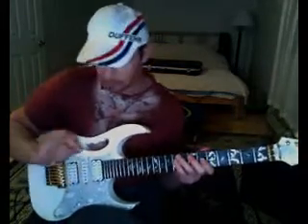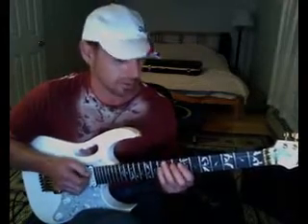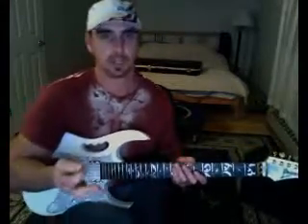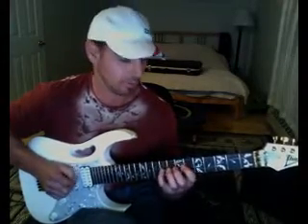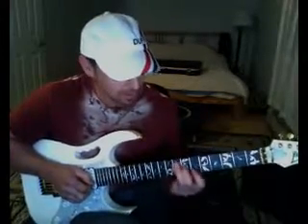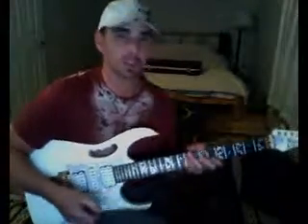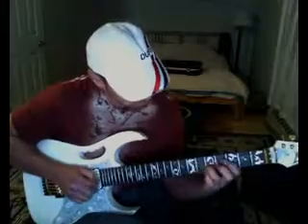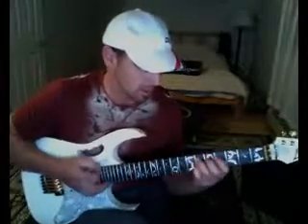Country blues lick in E7 utilizing Hybrid Picking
Try this out... it is a hybrid picking lick in E7 that, like so many of the videos I post, are starting points for bigger and better things.  Pick this lick apart and see what you can create from it.  Regards, Dave